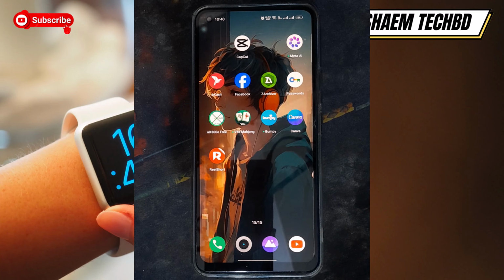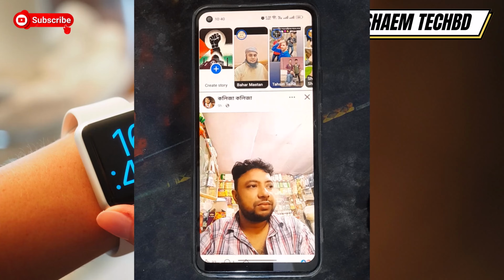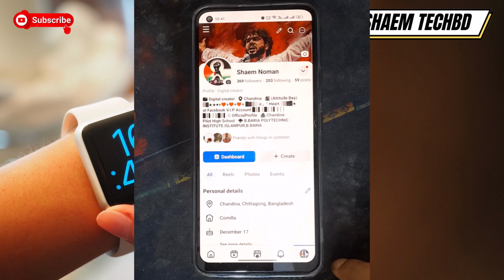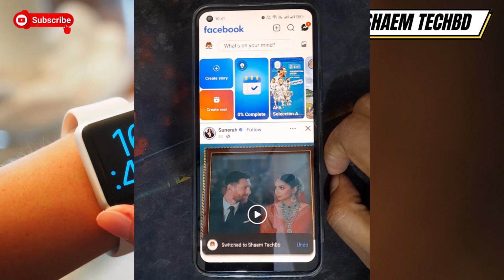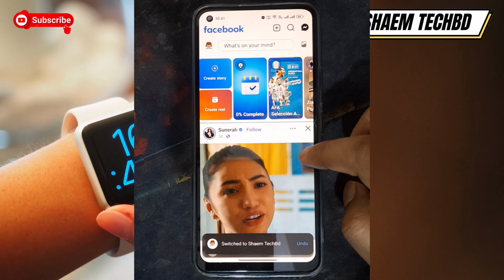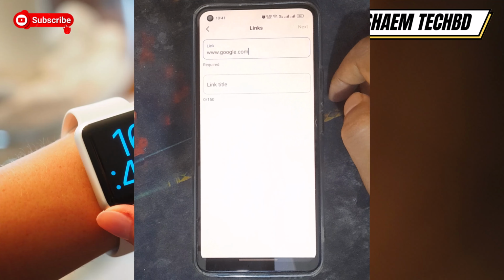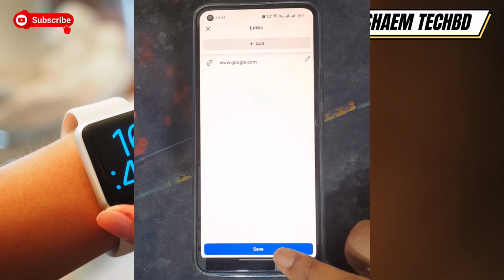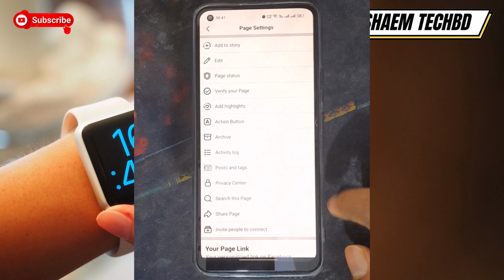How To Add Website Link On Facebook Page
Your Quary-
Here's a YouTube SEO-friendly description for your video on **"How To Add Website Link On Facebook Page (Android Phone)"**.

Want to add your website link to your Facebook Page using an Android phone? In this step-by-step tutorial, I'll show you exactly how to add, edit, or update the website URL on your Facebook Page using the latest Facebook app. Whether you own a business, blog, online store, portfolio, or personal brand, adding your website to your Facebook Page helps visitors learn more about you and increases traffic to your site.

In this video, you'll learn where to find the Website option, how to enter the correct URL, and how to save the changes so your website appears on your Facebook Page. If you can't find the Website field, I'll also explain why it might be missing and what you can do to fix it.

This guide is perfect for beginners and works for most Android phones, including Samsung, Xiaomi, Redmi, Realme, OnePlus, Oppo, Vivo, Motorola, Google Pixel, and other Android devices. The steps are simple and easy to follow, even if you're new to managing a Facebook Page.

📌 In this video, you'll learn:
• How to add a website link to a Facebook Page on Android
• How to edit or change your existing website URL
• Where to find the Website option in the Facebook app
• How to fix the Website option if it doesn't appear
• Tips to make sure your website link works correctly

Adding your website to your Facebook Page is a great way to promote your business, blog, online shop, or portfolio. It gives your audience quick access to your website, helps build trust, and can increase website traffic from Facebook visitors.

If this tutorial helped you, please give the video a thumbs up, share it with your friends, and subscribe to the channel for more Facebook tips, Android tutorials, social media guides, and technology how-to videos.